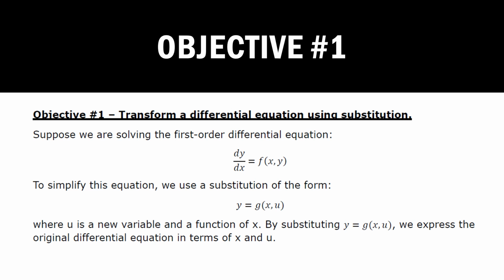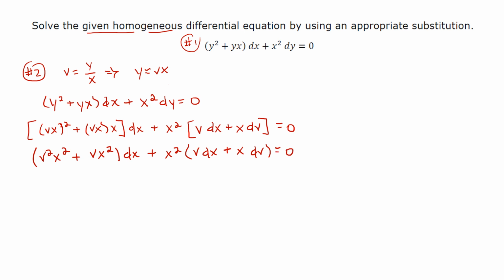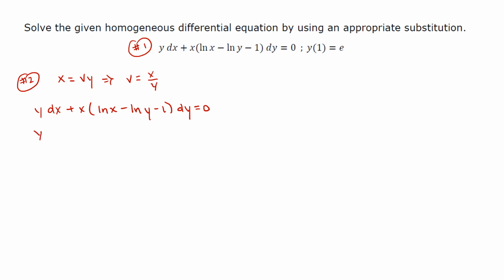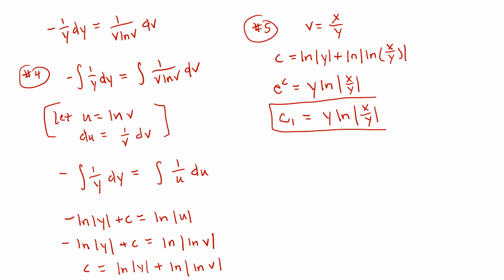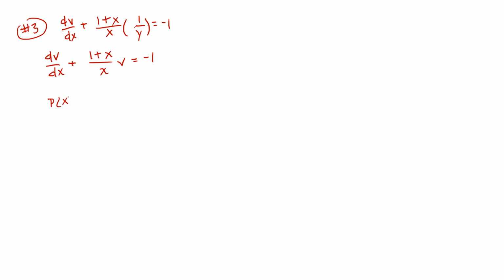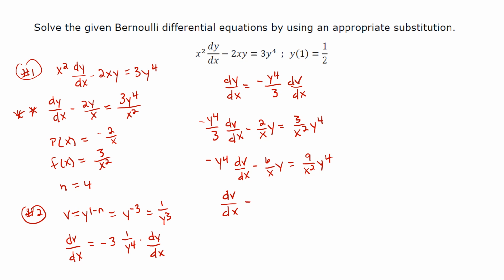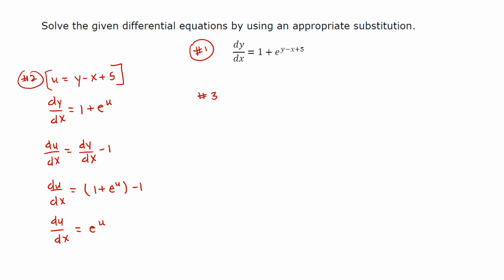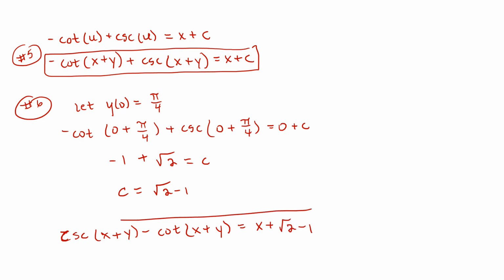Solutions by Substitutions